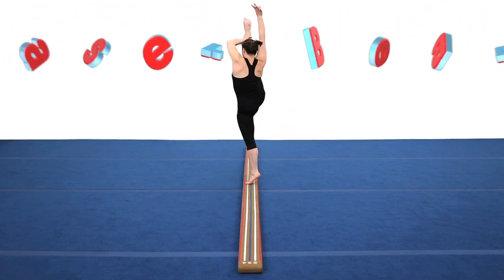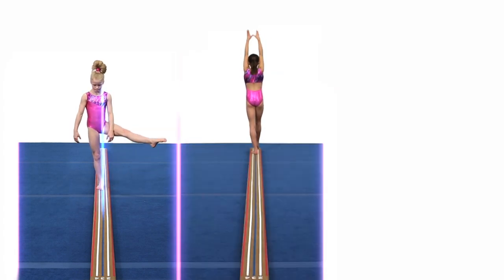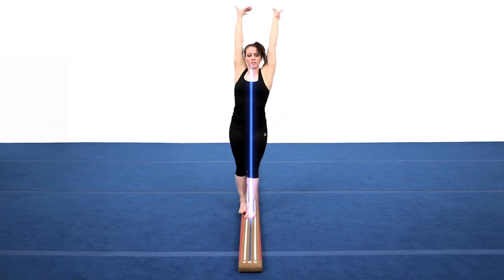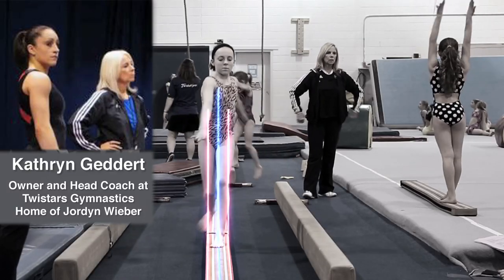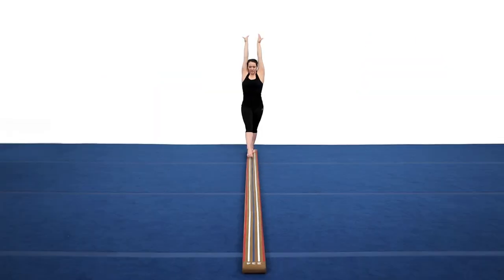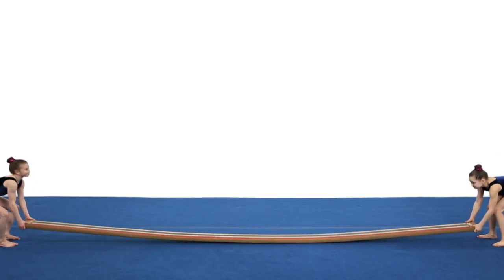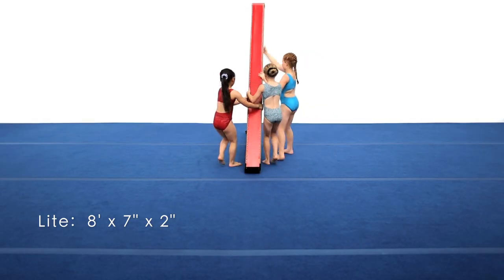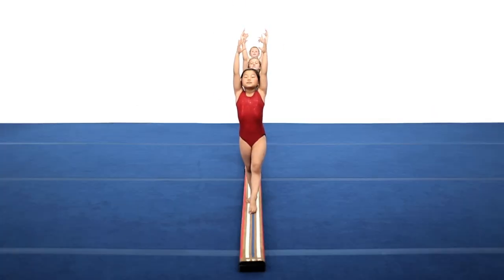Laser Beam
Laser Beam PRO: $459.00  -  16' 4 ¾" long
Laser Beam Lite: $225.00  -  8' long

1-8­00-33­1-4362